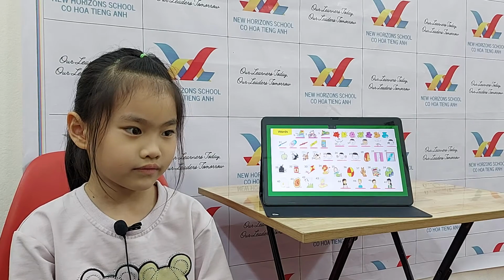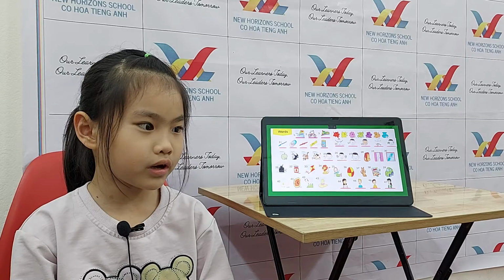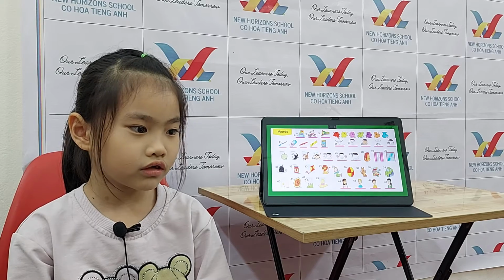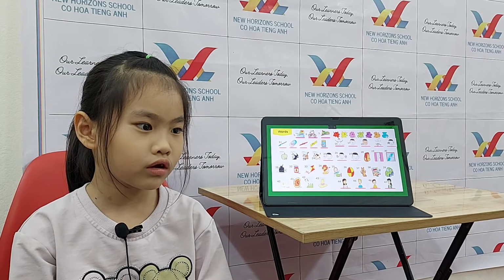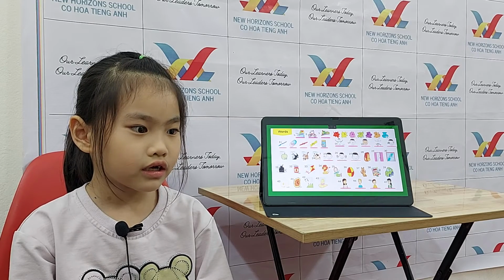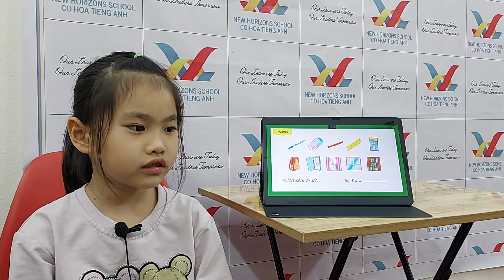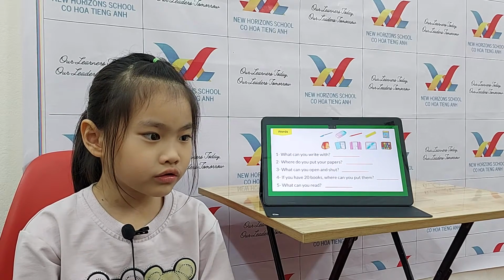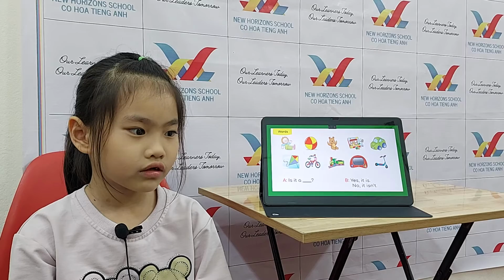Speaking Test: Family anf Friends 1 Unit 1 to 3 - Sofia